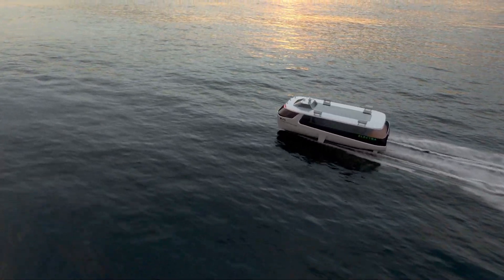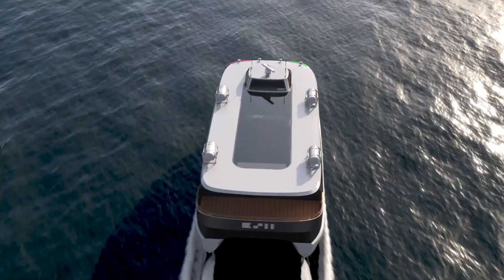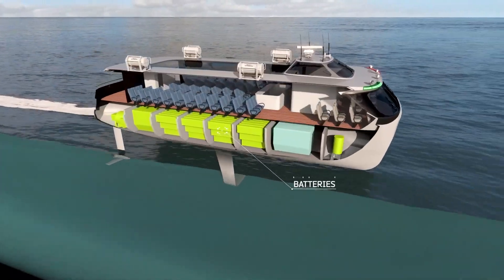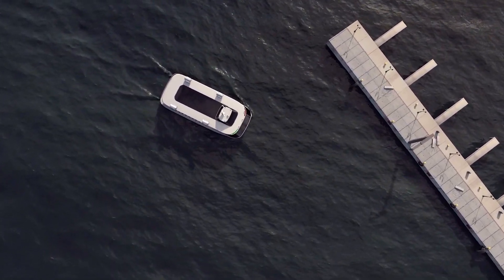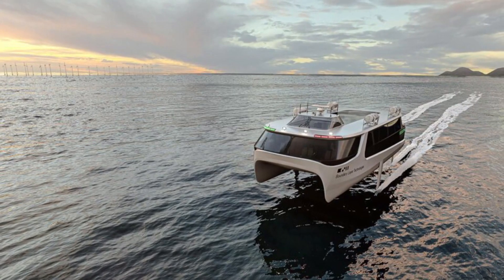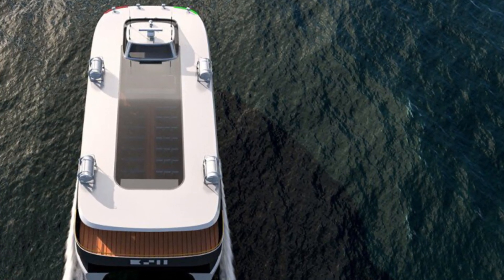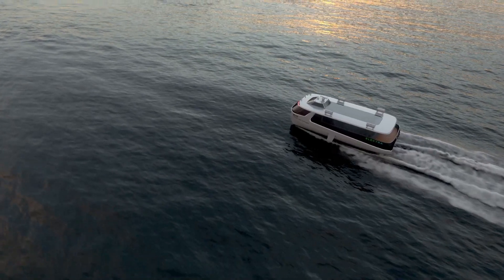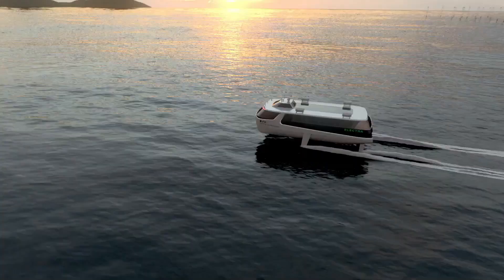Fully Electric Hydrofoil Ferry With A Cruise Speed Of 40 Knots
california-based start-up boundary layer technologies has introduced an electric hydrofoil ferry concept that promises twice the rate as well as series of existing electrical ferryboats. called 'electra', the watercraft cruises at a speed of 40 knots and has a range of as much as 100 maritime miles thanks to a podded propulsion system at the back and two lifting foils that minimize drag in the water.